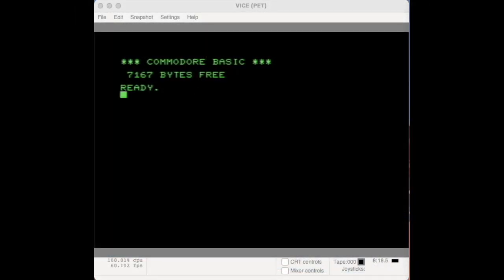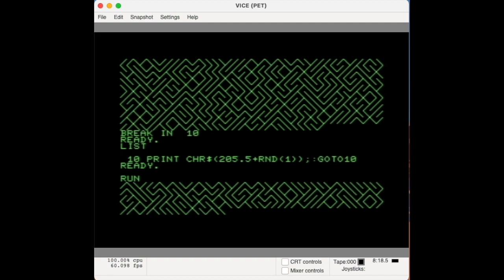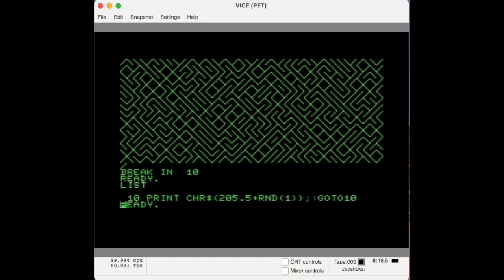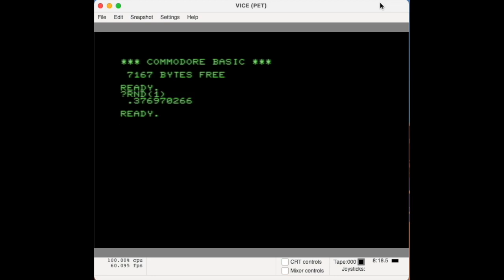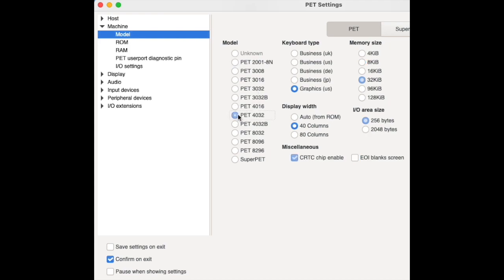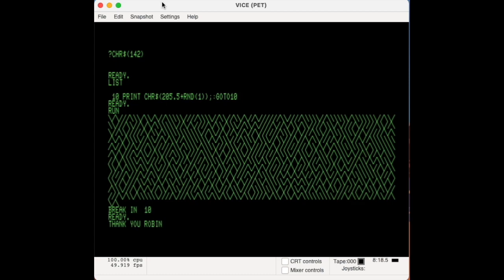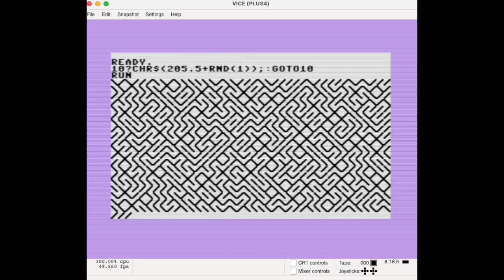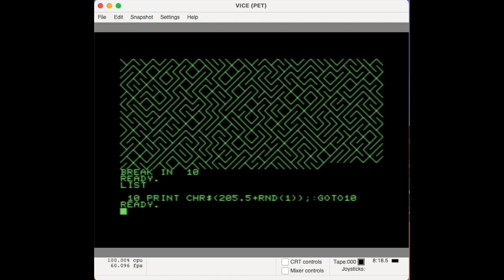10 Print CHR$ a maze on the Pet?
10 PRINT CHR$ (205.5 + RND (1)); : GOTO 10,  a single line of code. That one line, a seemingly clumsy scrap of BASIC, generates a fascinatingly complicated maze on a Commodore 64, Commodore PET and almost any other Commodore machine. How does it work? lets take a look.

Special thanks to Robin from 8 bit show and tell for his help in getting this running on an 80 column PET.